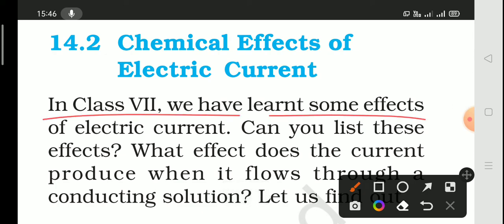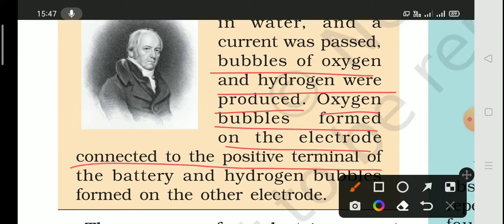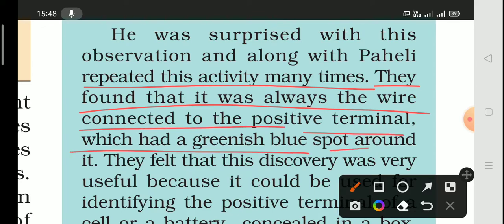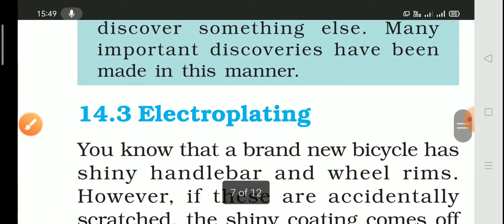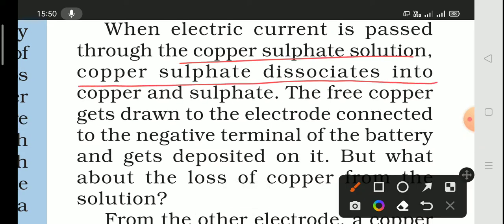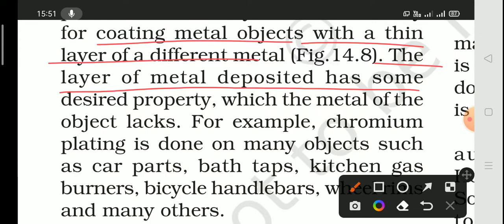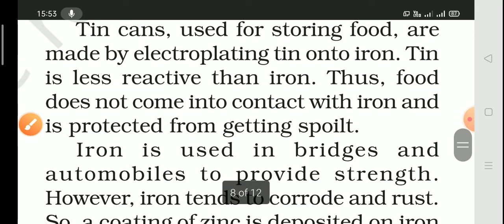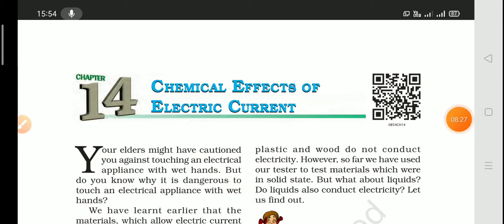Class 8 Science ch 14 Chemical Effects of Electric ⚡ Current ll easy explanation in Hindi ll part 2